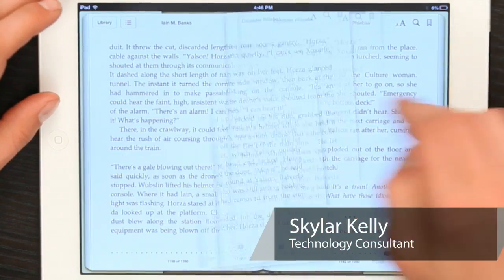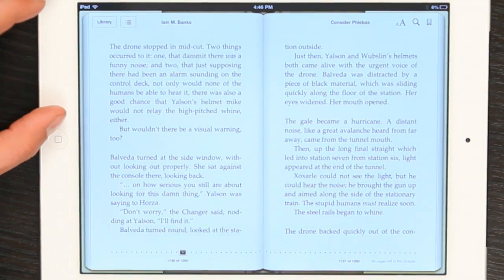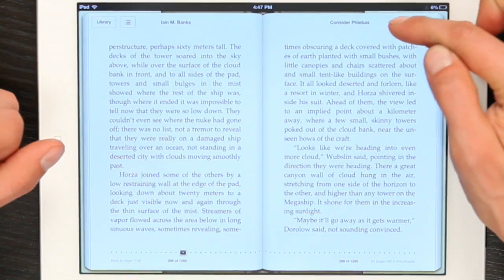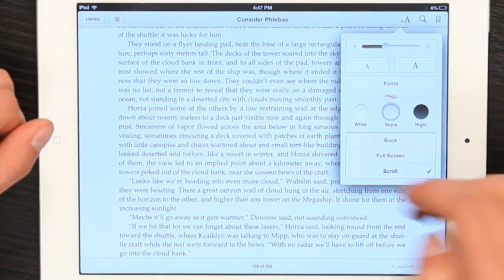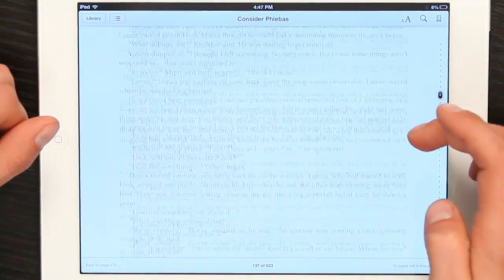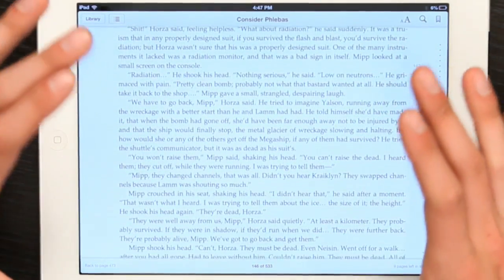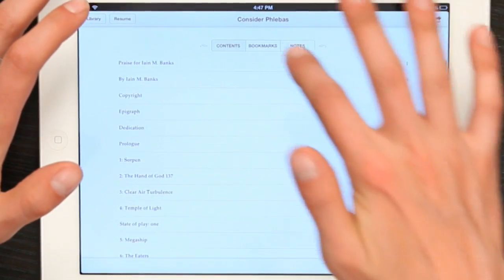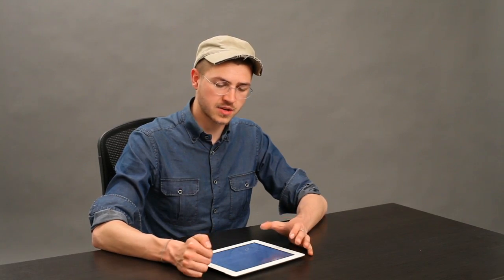How to Scroll Vertically on the iPad : Tech Yeah!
Scrolling vertically on the iPad is something you can do with just a quick finger motion. Scroll vertically on the iPad with help from an Apple retail professional in this free video clip.

Series Description: The iPhone and iPad from Apple are two self-sufficient devices that can completely revolutionize the way you do business. Get tips on using the iPhone and iPad to the best of their respective abilities with help from an Apple retail professional in this free video series.